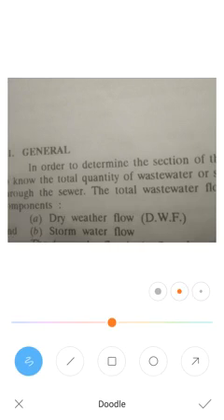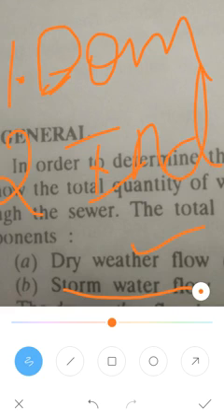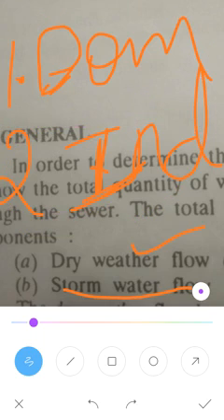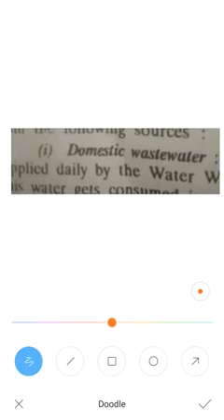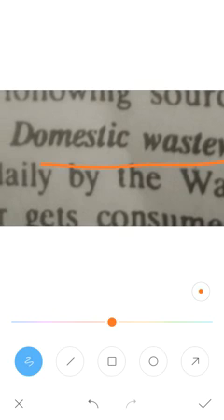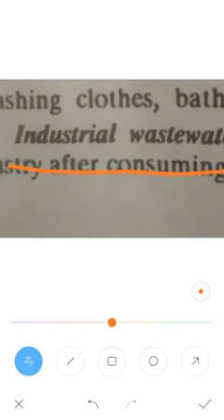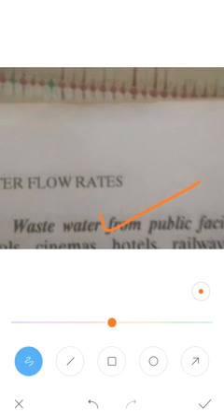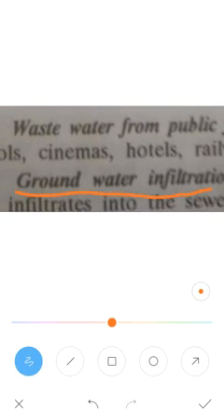waste water Engg 1.61